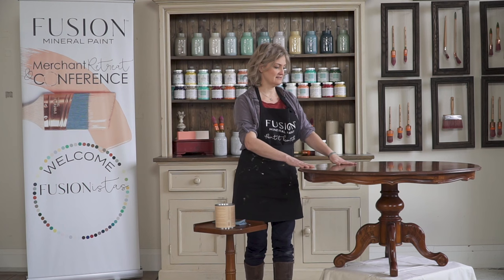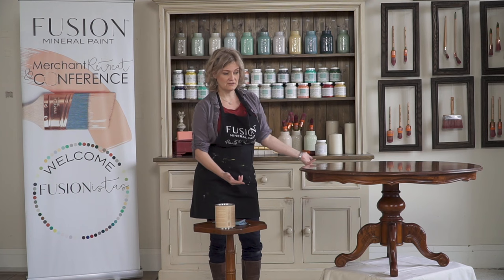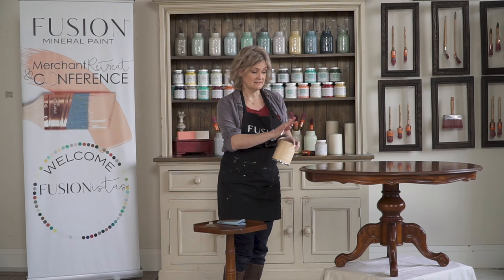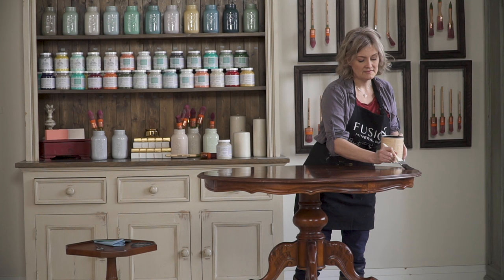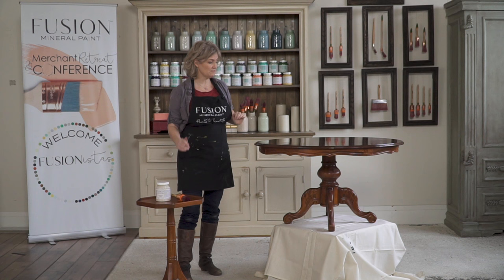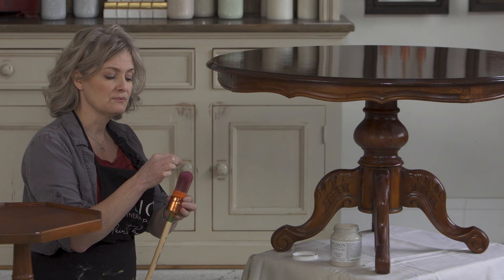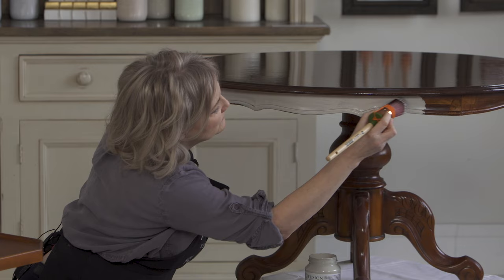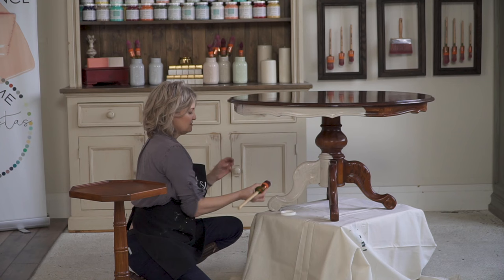Brush-on Gel Stain and Top Coat, Durable Table Top Finish Fusion Mineral Paint, Glaze (Part 1)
Learn how to use Gel Stain and Top Coat by Fusion Mineral Paint. In this video, we give this beautiful mahogany coffee table a new lease on life with a new Gel Stain Top Coat and some antique glazing! It's quick, easy, and will have your furniture of choice looking timeless (in no time).

PRODUCTS USED:
• Fusion™ Brush-On Gel Stain in "Double Espresso"
• Cathedral Taupe paint colour on legs
• Fusion™ Synthetic Bristle Brush (2-inch)
• Fusion™ Mineral Paint (Classic Collection) in "Cathedral Taupe"

Timecodes
0:00 Intro
0:15 High sheen surface
1:34 Painting over high sheen surface
2:17 Applying the brush on gel stain
5:20 Applying Fusion on high sheen surface